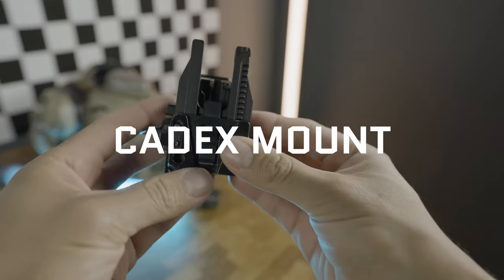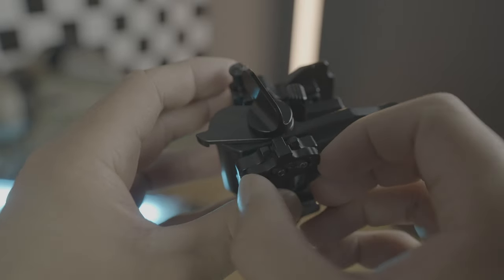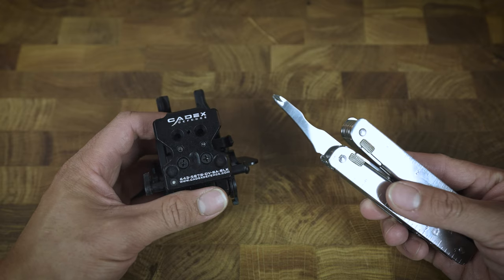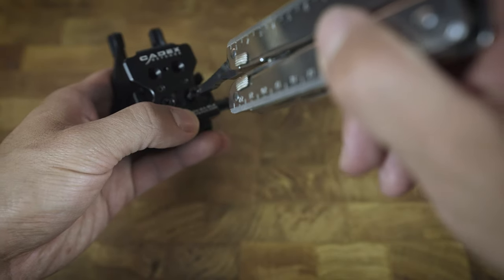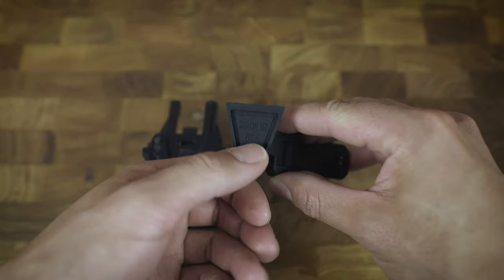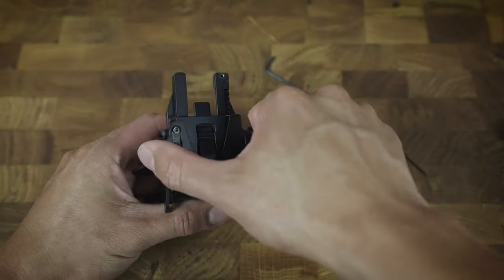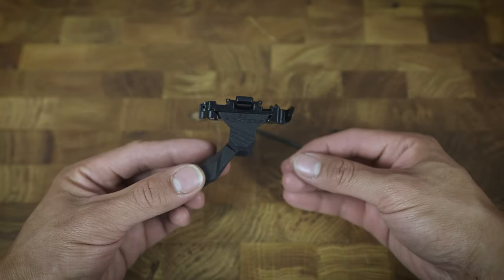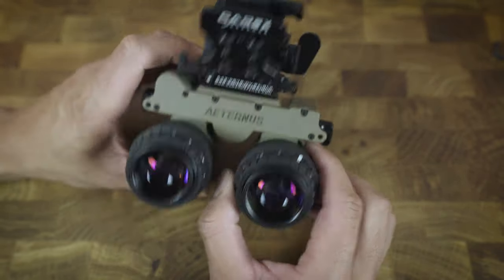How to Adjust Your Cadex Mount Dovetail and Mount Height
Wanting to max out the potential of your Cadex Mount, or learn more about its features? On this video, Ryan goes over how to adjust your dovetail and height to remove any wobble from the mount and have your mount sit in the optimal position.

TIMESTAMPS:
00:00 Overview of Features
2:56 Adjusting the rear plate
5:34 Adjusting the dovetail
9:24 Loosening and reassembling the dovetail
10:36 Closer